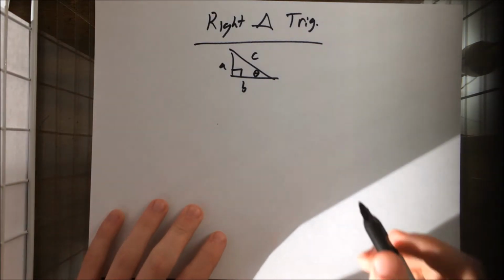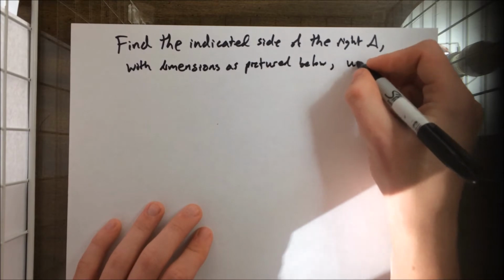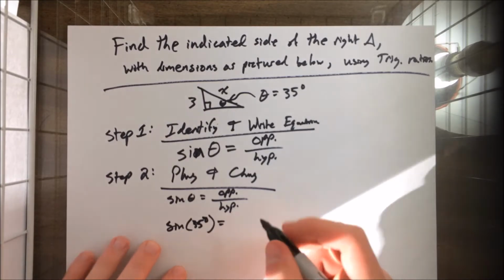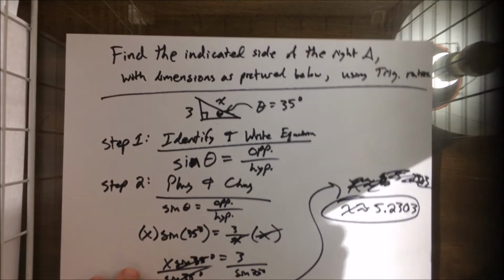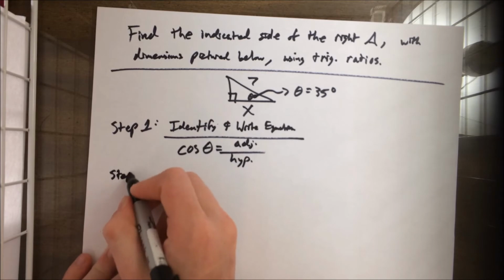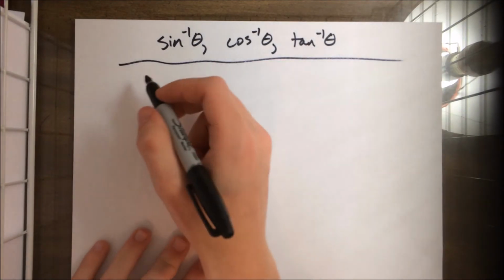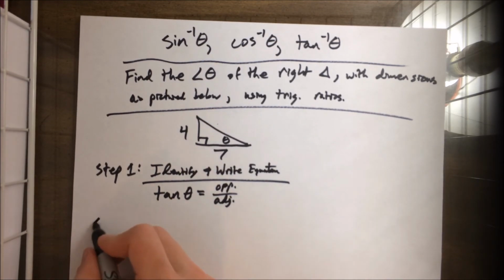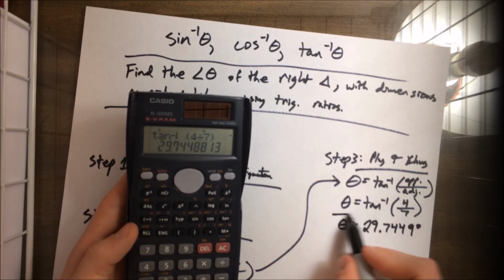SOH CAH TOA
In this video I cover the trig. identities - sine, cosine, and tangent - for right triangles and do a few examples.

P.S.
I tried changing my name but YouTube won't let me change it for 30 days.